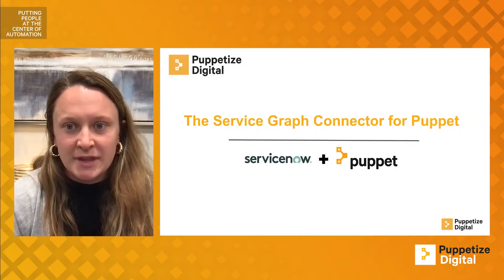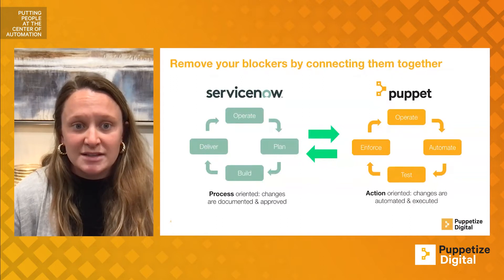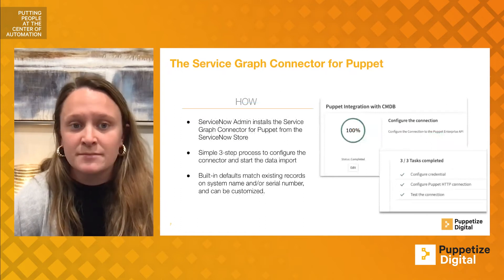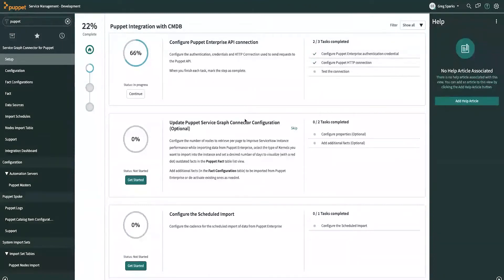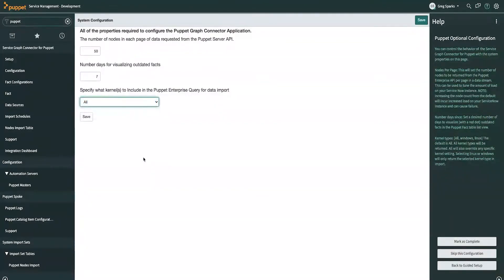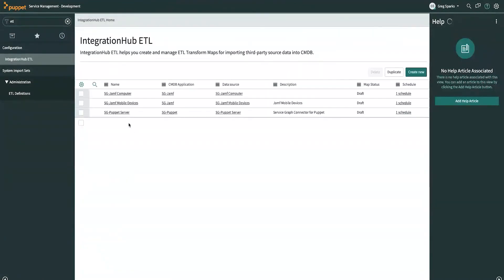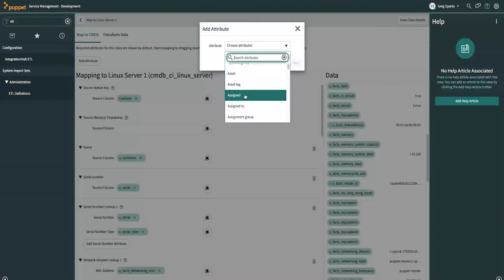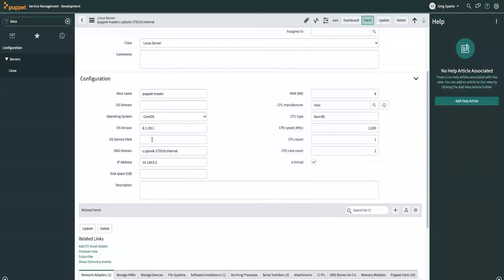CMDB Sync via ServiceNow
This session will detail the newly released Service Graph Connector on the ServiceNow store allowing customers to sync their CMDB with Puppet data.